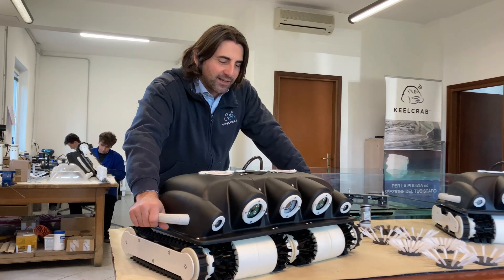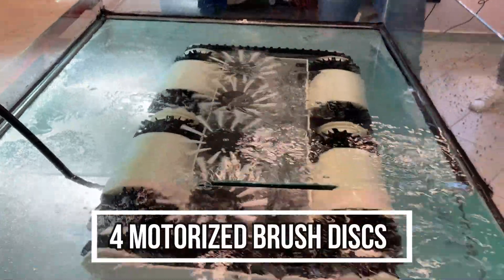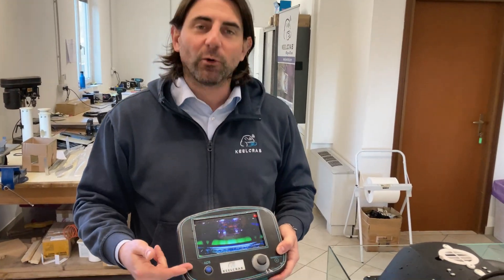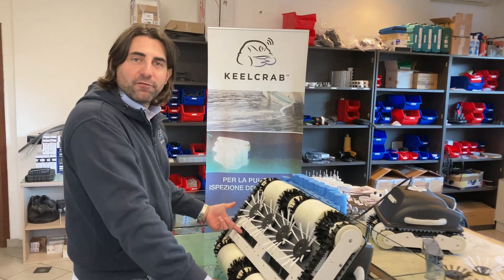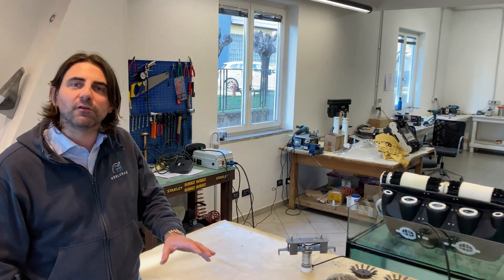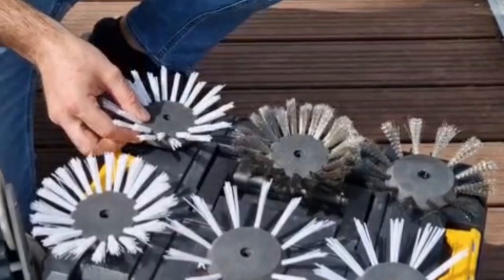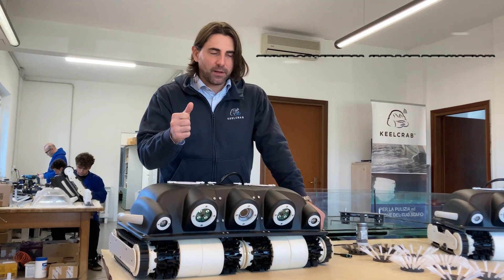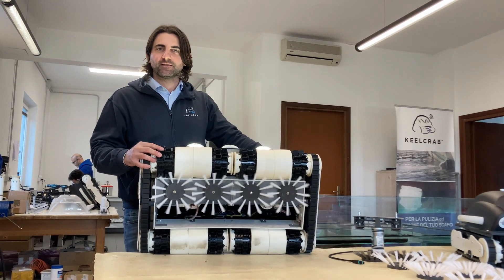MAXICRAB Underwater Drone: 30 to 60 mt Maxi Yacht Hull Cleaning and Inspection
🚤 Who can benefit from Maxicrab?

1- Light Sea Ferry Fleet
If you work in tourist or commercial transport between islands, with a daily navigation, Maxicrab will help you reduce fuel costs and keep your sea clean.

2 - Maxi Yacht owners or captains.
Maintain your vessel's high performance, increase its life and reduce its environmental impact.

3- Professionals of the maritime world
If you work in the maritime world, offering services or building or selling boats, Maxicrab will allow you to expand your catalog.